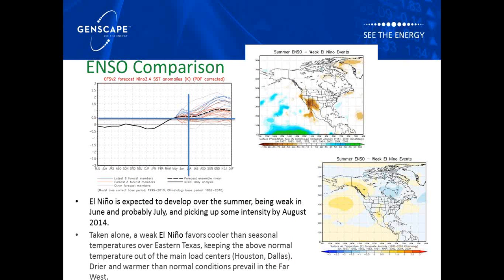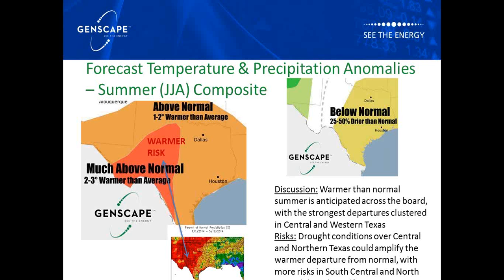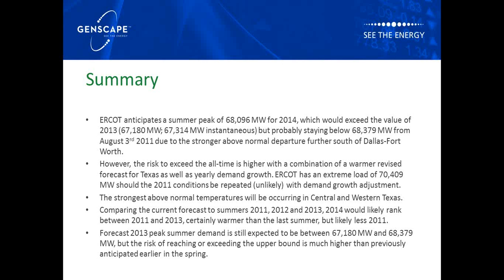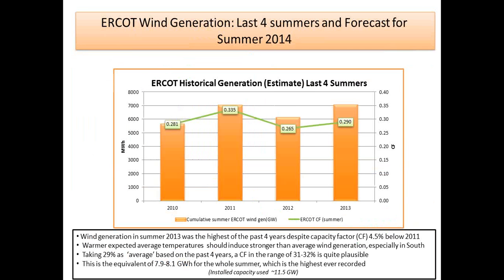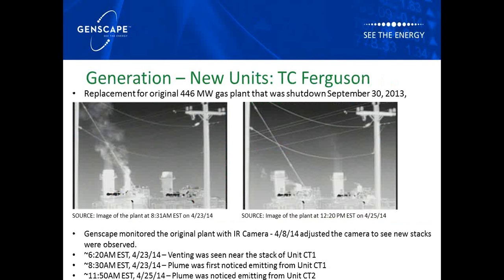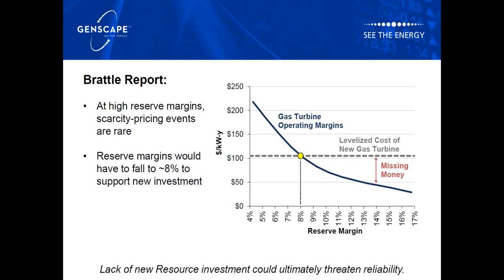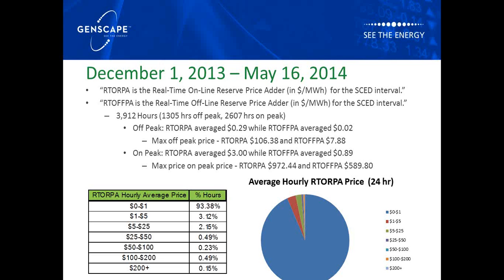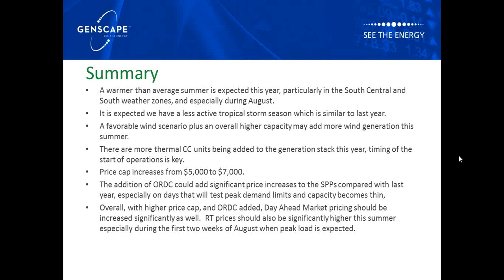Genscape's ERCOT Summer Outlook 2014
Genscape's power analysts provide insight to help traders prepare for the summer ahead in ERCOT.